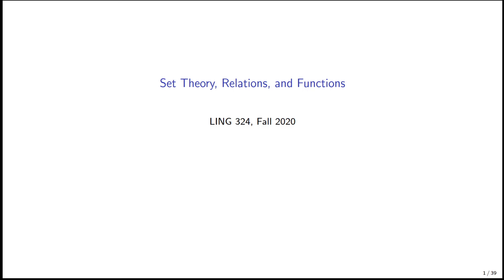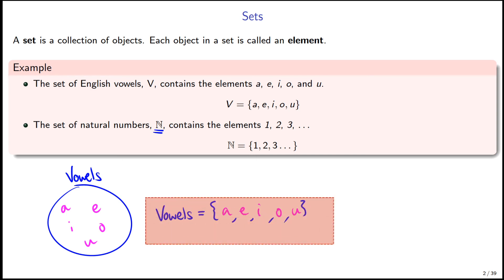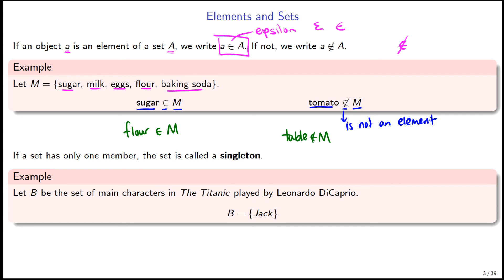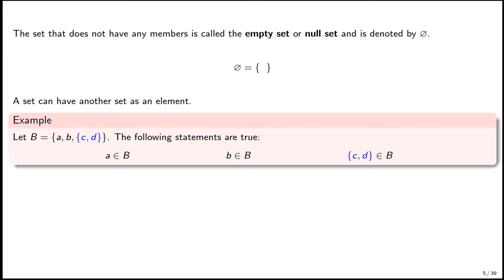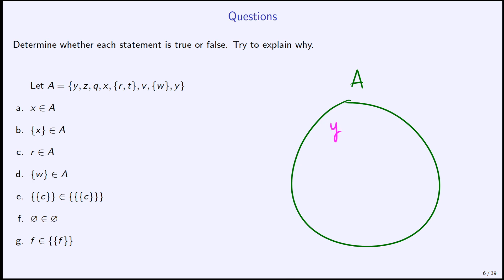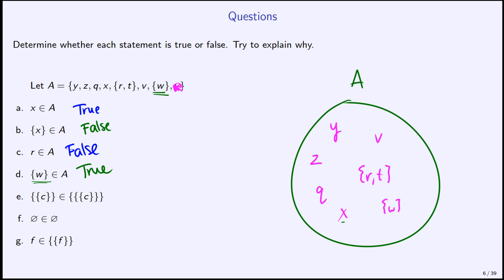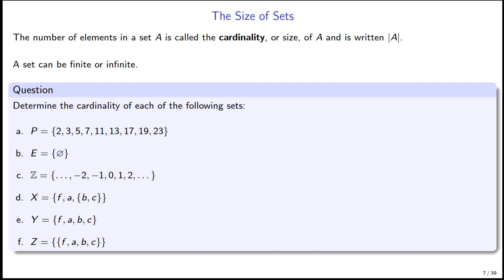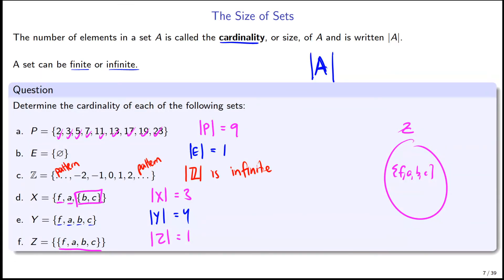LING 324 [3-1] Sets, Elements, and Cardinality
LING 324 Fall 2020 Simon Fraser University